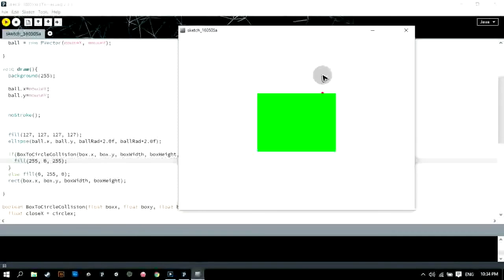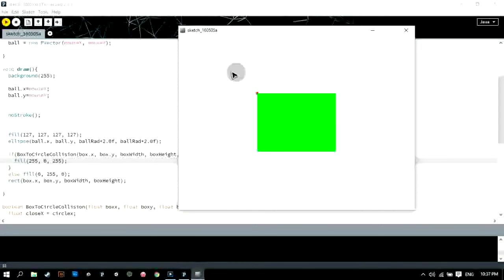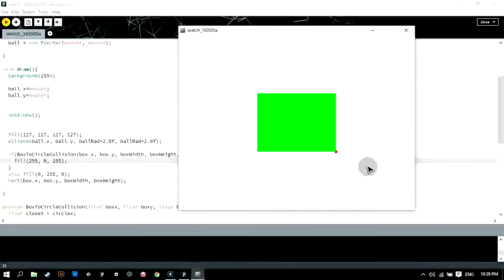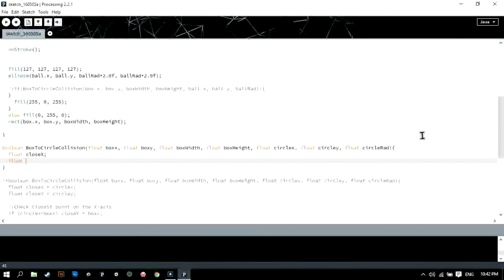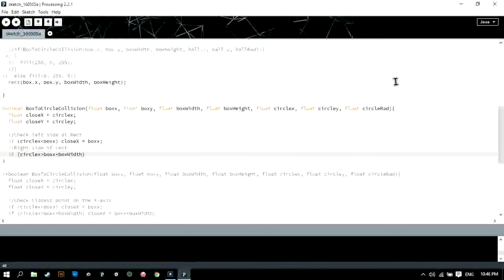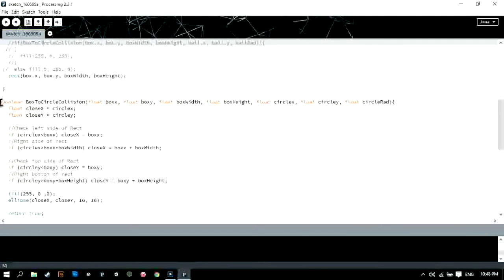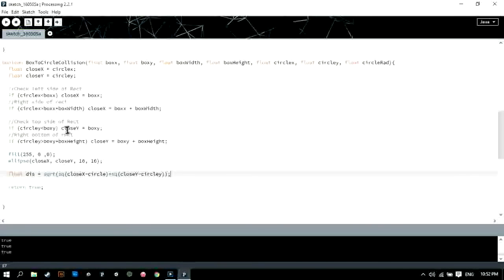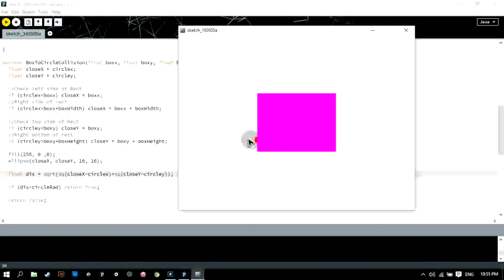Processing: Box And Circle Collision Detection